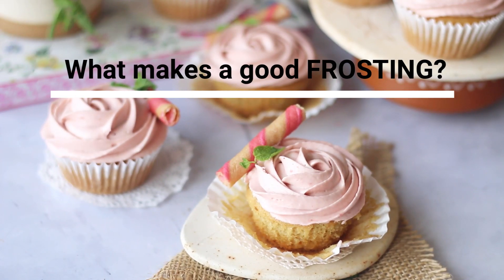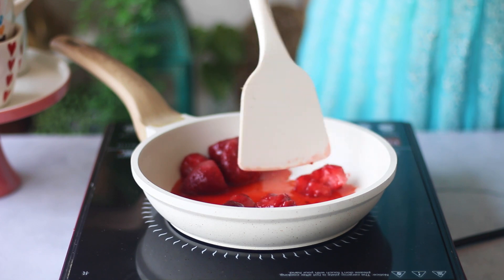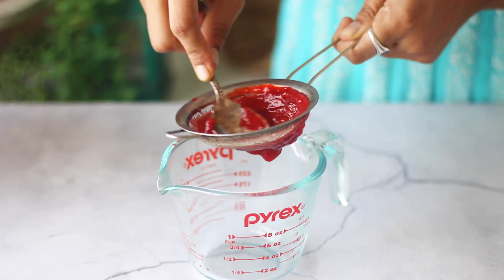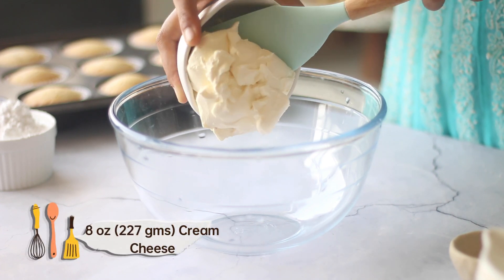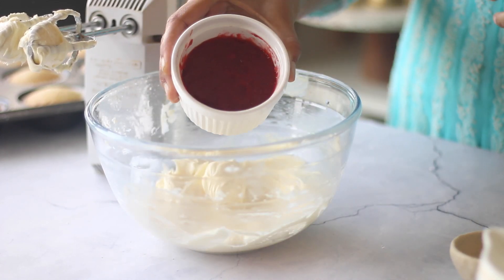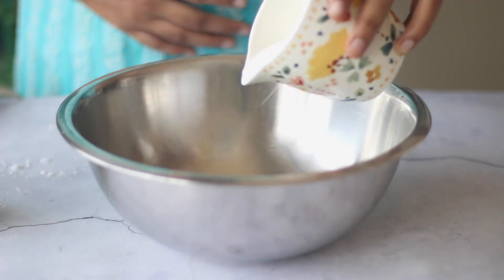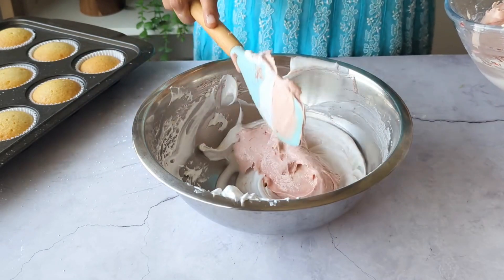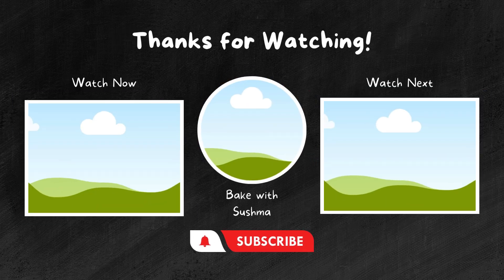Decoding the Secret to Strawberry Cream Cheese Filling/Frosting for Cakes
🍓✨ Uncover the magic of Decoding the Secret to Strawberry Cream Cheese Filling and Frosting for Cakes in our latest YouTube tutorial! 🍰👩‍🍳 Join us as we guide you step-by-step through the art of creating a luscious, velvety filling that doubles as a heavenly frosting. Perfect for cakes, cupcakes, and more! 🎂🍓 Elevate your baking game with this delightful twist on a classic favorite. 🎬🔍 StrawberryCreamCheese FrostingSecrets BakingDelights"

Recipe:
For Strawberry Puree
▢140 gms Fresh or Frozen Strawberries around 10 medium sized strawberries
▢1 tbsp Custard Powder or Cornflour

For Strawberry Cream Cheese Filling/Frosting
▢8 oz (227 gms) Cream Cheese softened
▢60 gms (1/2 cup) Icing Sugar
▢cooled strawberry puree from above refer notes